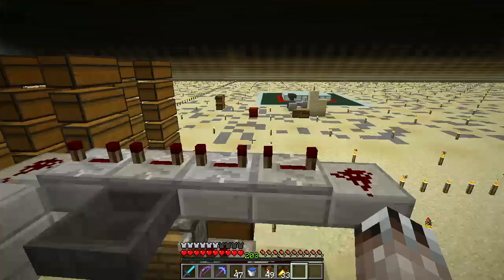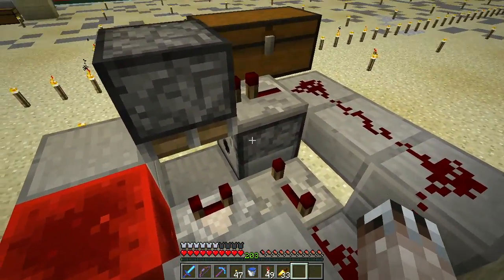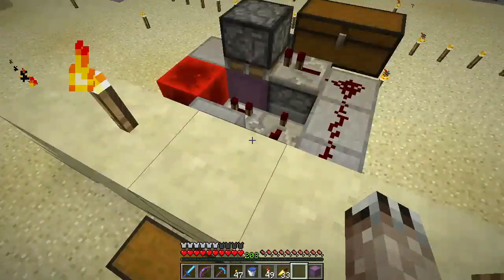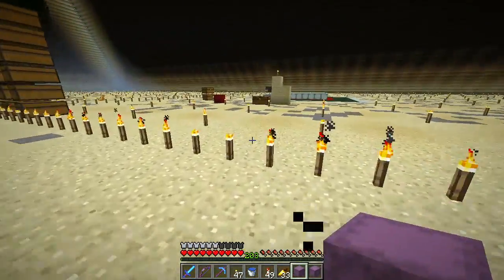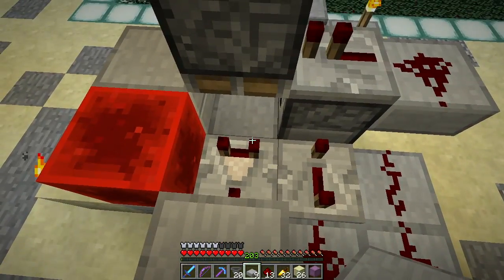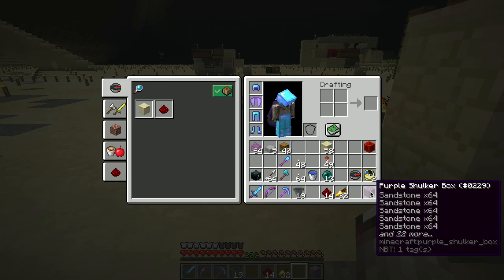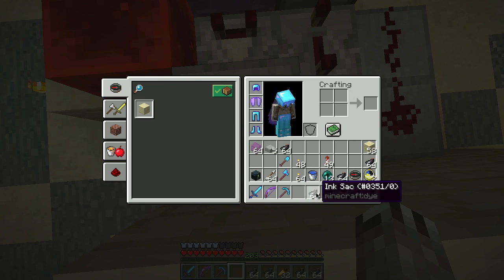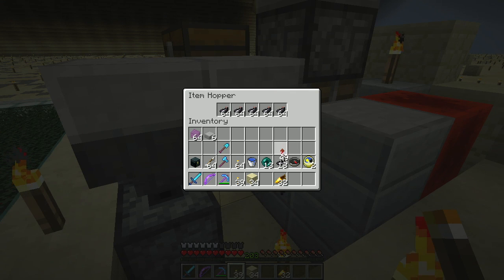Minecraft LAN Party! 2 Ep. 78 - Improved Shulker Box Loader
In which we greatly simplify and improve the shulker box loader from the previous episode. It's probably the same shulker box loader that everyone else is using, but it's much better so I wanted to show it off.